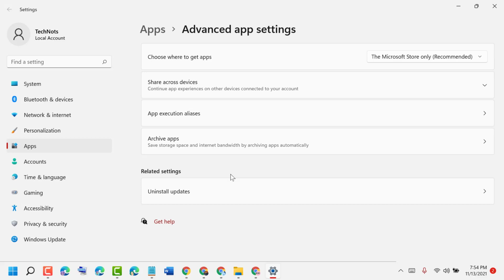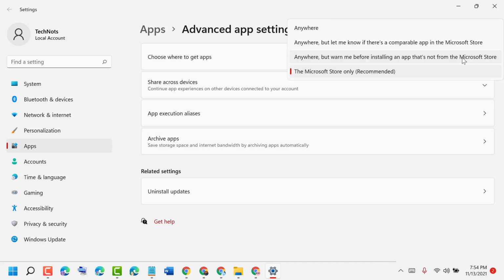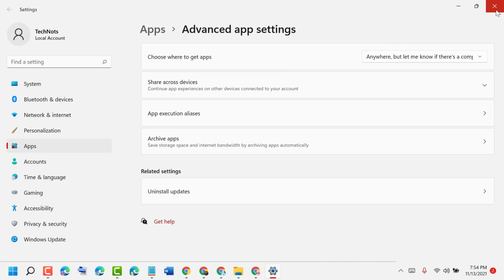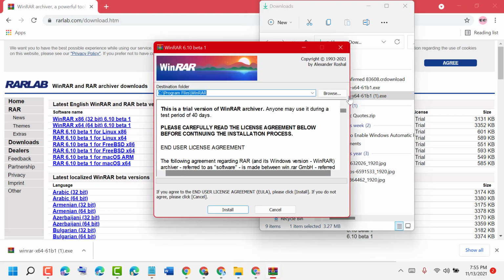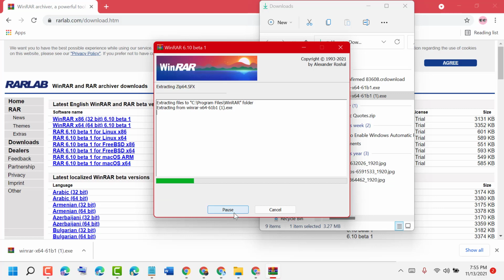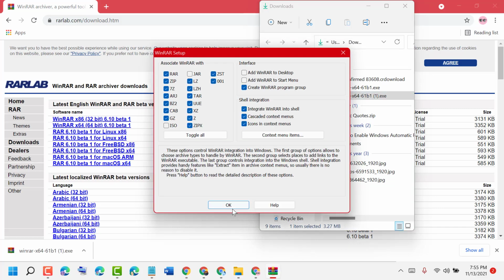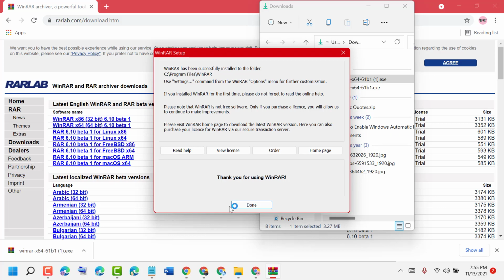Fix The App You’re Trying to Install Isn’t a Microsoft Verified App